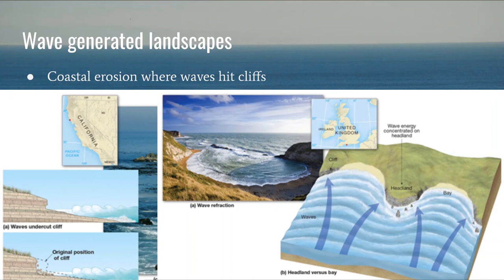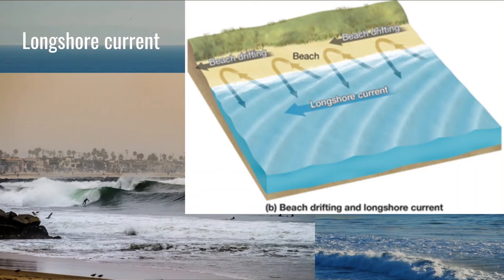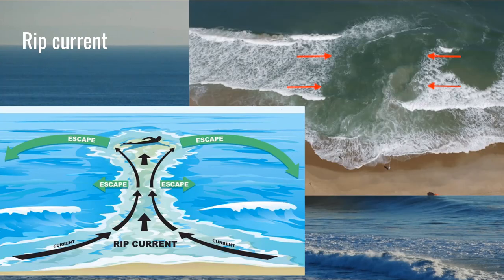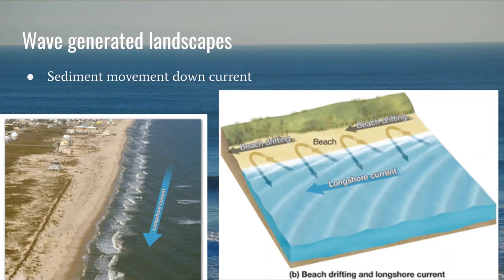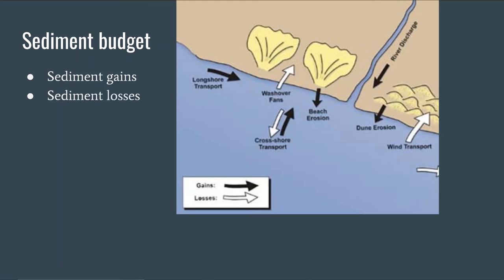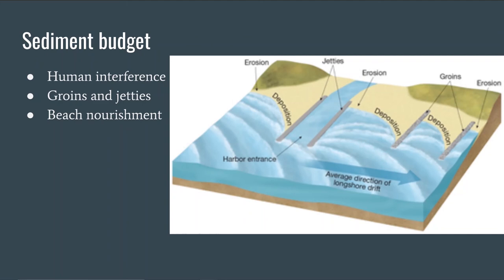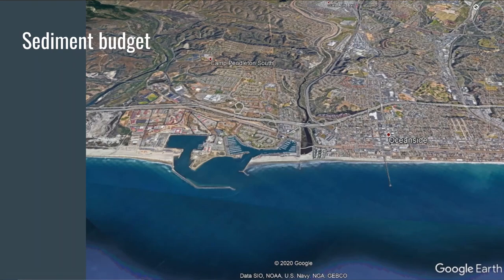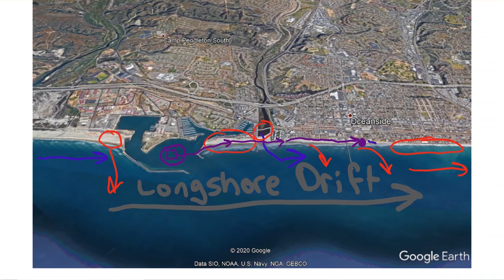Geog100 26.5 Coastal processes & sediment budgets